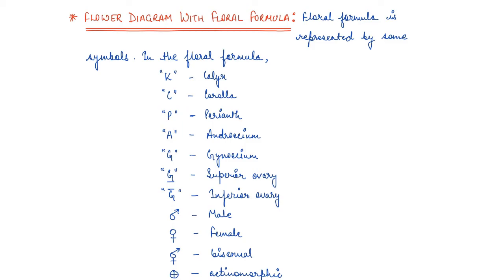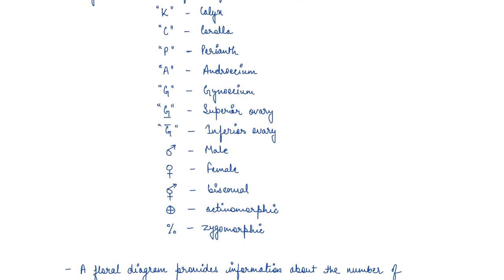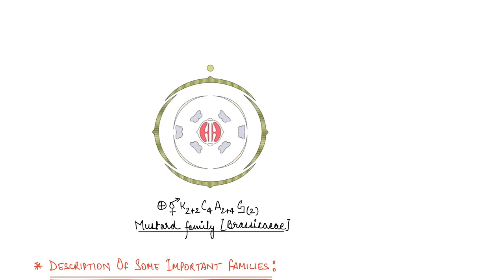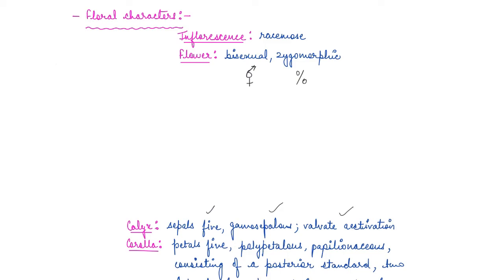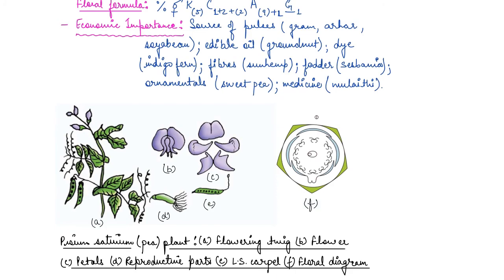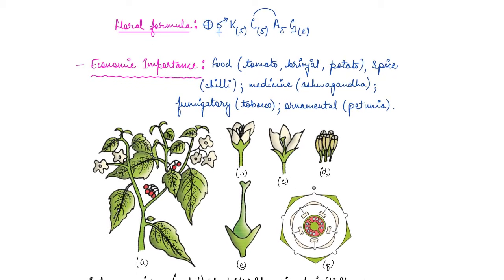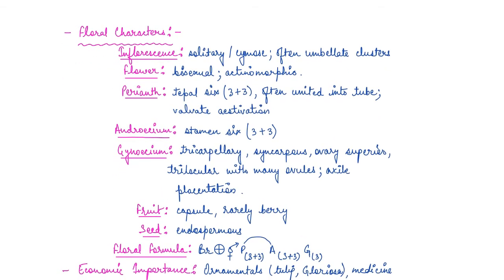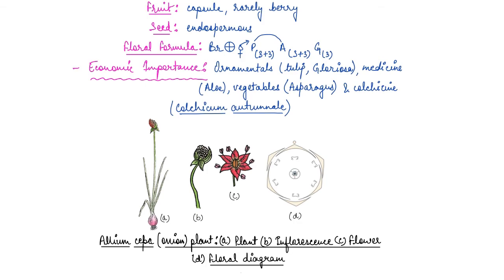Floral Formula | Morphology of Flowering Plants | One Stop Biology | NCERT | Class 11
In this video, we are going to discuss Chapter 5 of NCERT Class 11th - Morphology of Flowering Plants, where we will cover Floral formula & Floral diagram including:
- Floral formula,
- Floral diagram,
- Description of some important families:
     - Fabaceae,
     - Solanaceae, &
     - Liliaceae

Happy Learning!